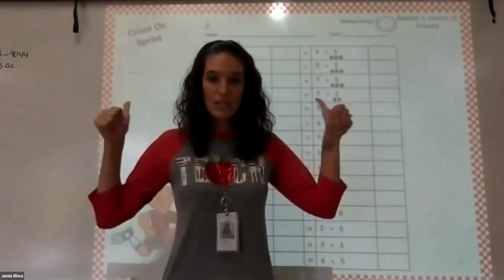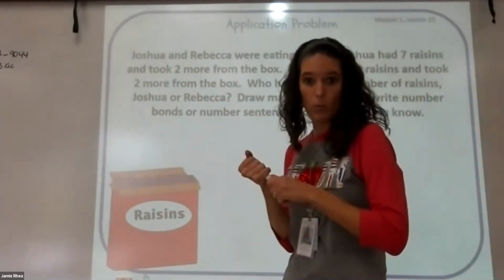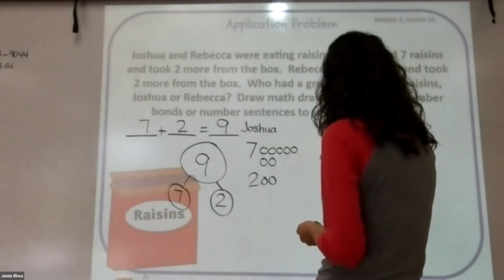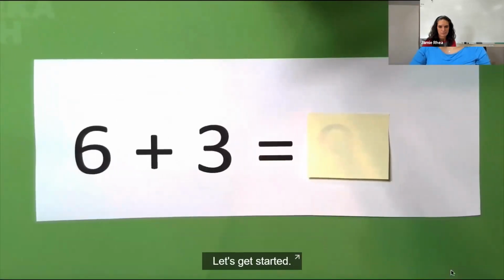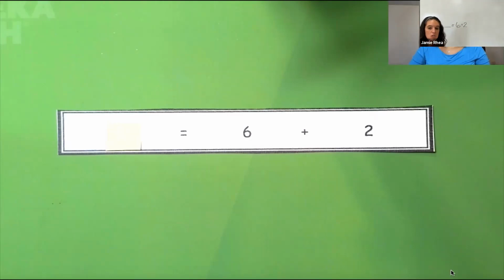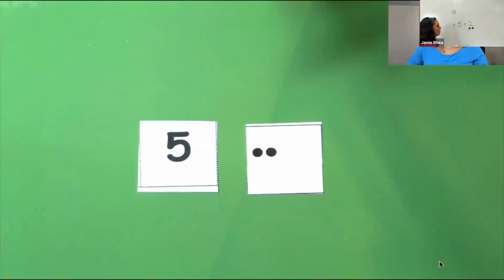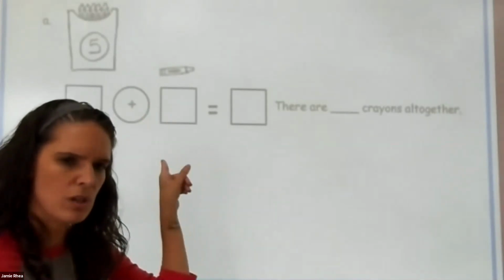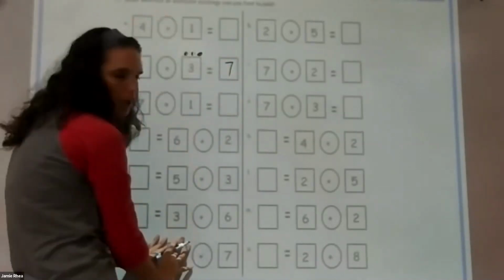Grade 1 Module 1 Lesson 15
Eureka Math 1st Grade M1 Lesson 15